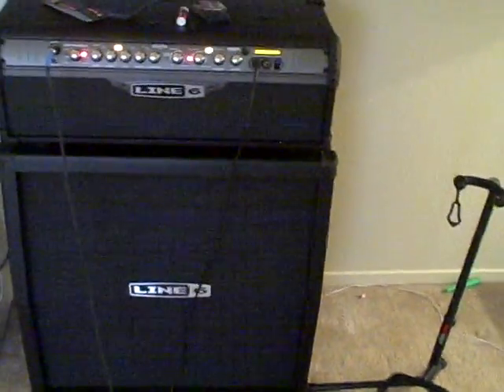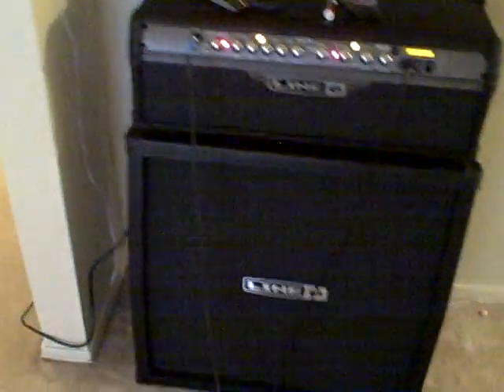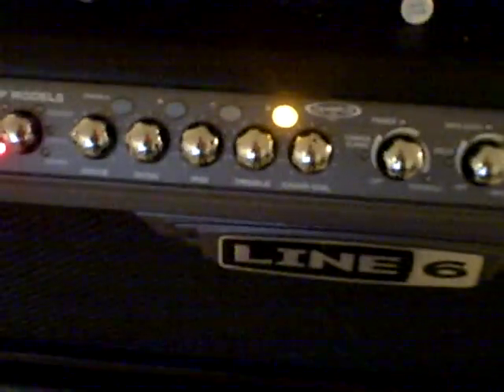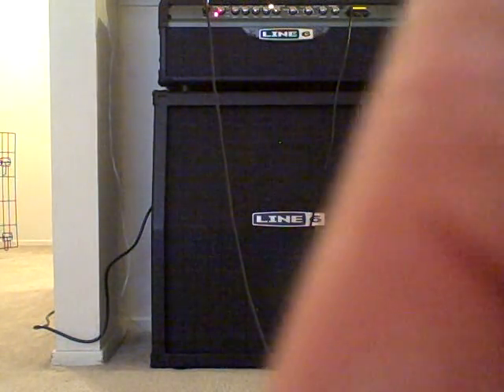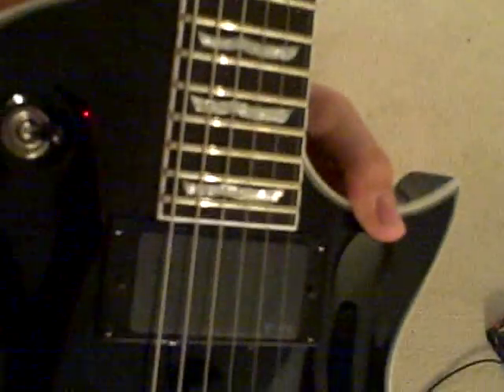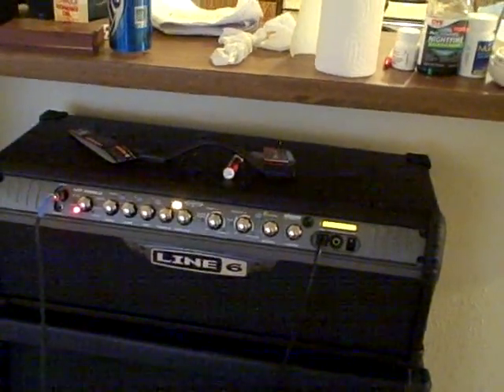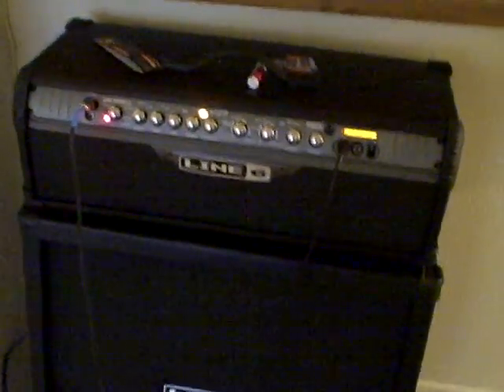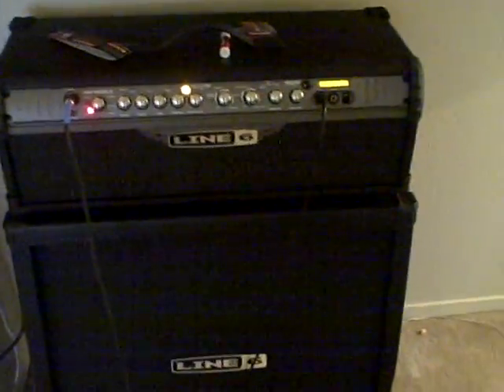Line 6 Spider III Guitar Amp Review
I'm just posting a small review of this amp for those shopping around. this is the HD150 amp head w/cabinet. For those buckethead fans, tell me if you recognize something I played...lol. Played using My ESP LTD EC-500